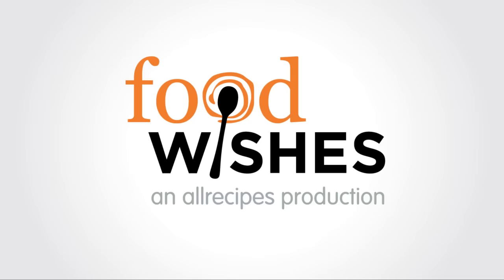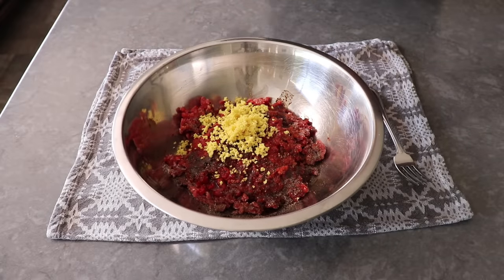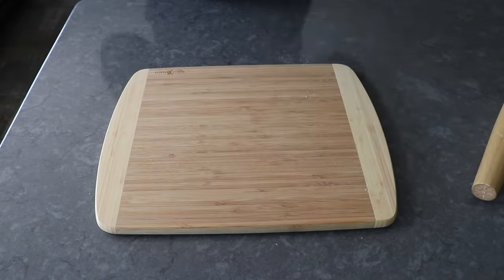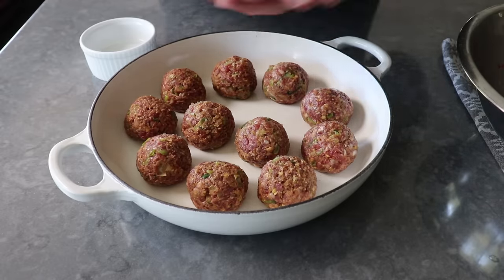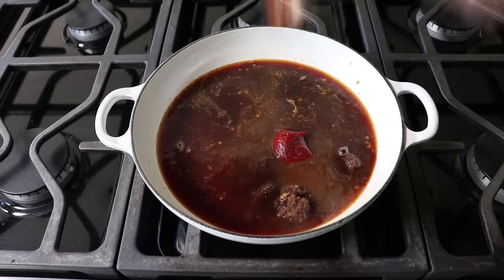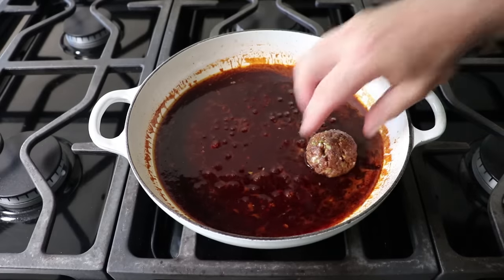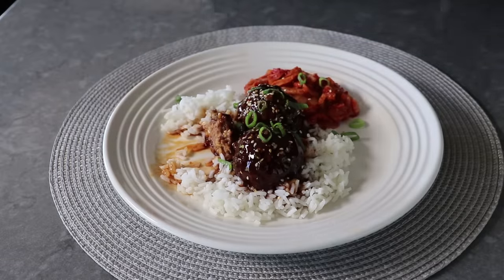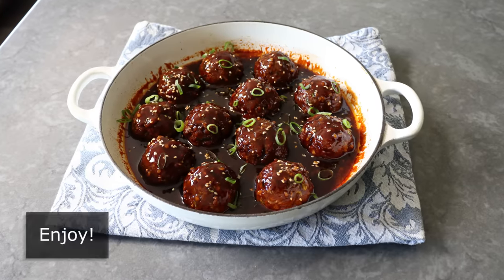Korean Barbecue-Style Meatballs - Sweet & Spicy Beef Meatballs - Food Wishes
I love anything Korean-BBQ style and I really love meatballs, so I knew I was going to love these, and I really did! This recipe, adapted from one by Kay Chun, is very sweet, and spicy, and a little salty, but also profoundly savory and satisfying. Enjoy!

To become a Member of Food Wishes, and read Chef John’s in-depth article about Korean Barbecue-Style Meatballs, follow this